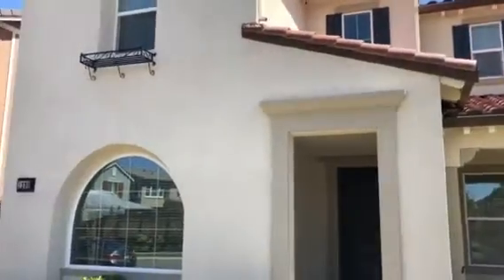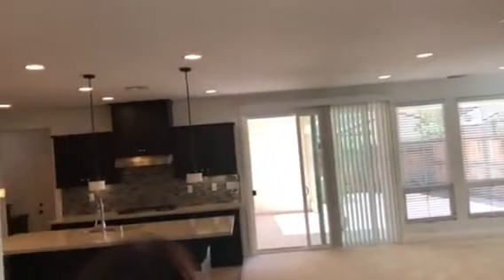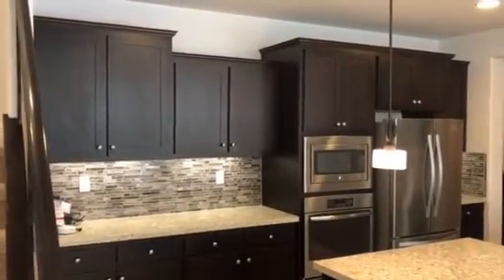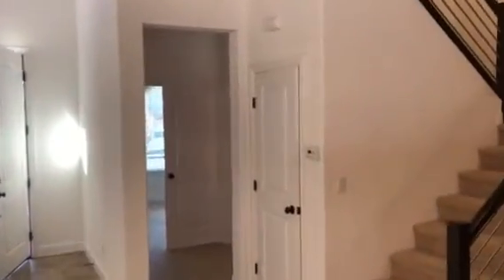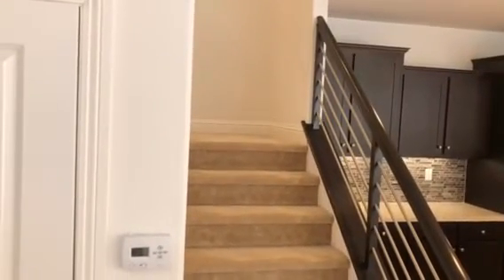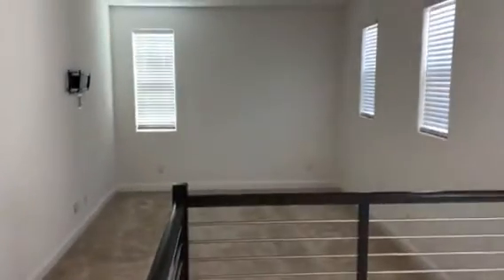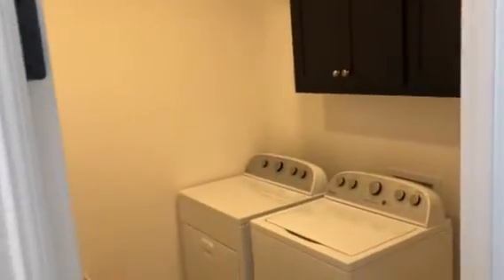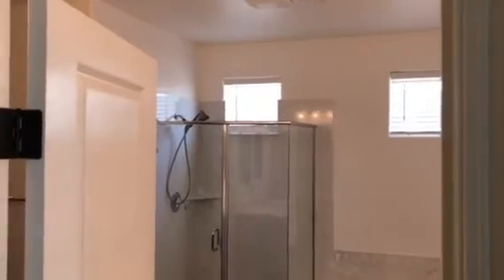1298 S Shields Mountain House CA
HBR RENTALS